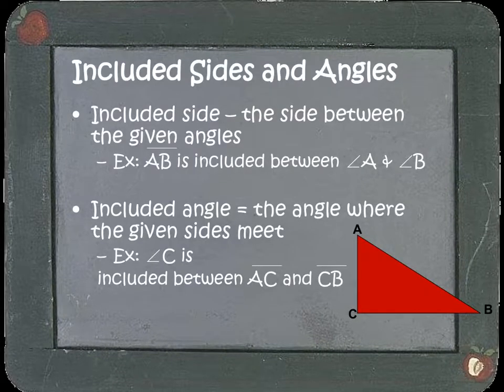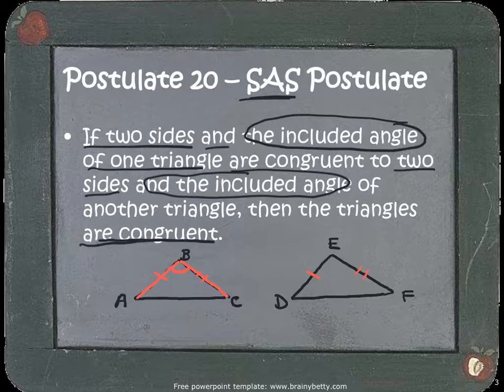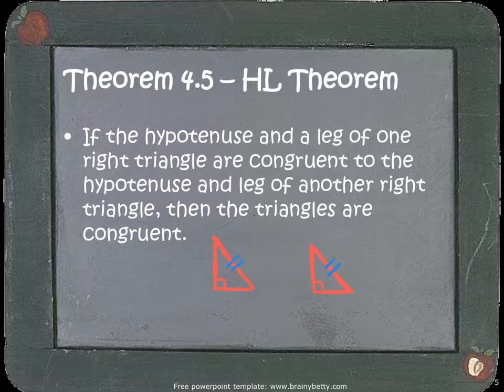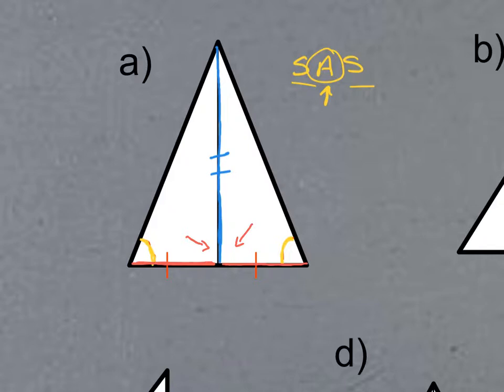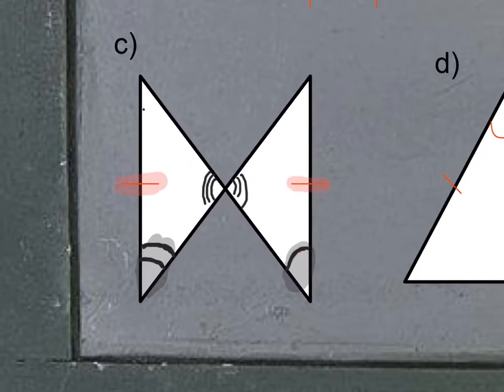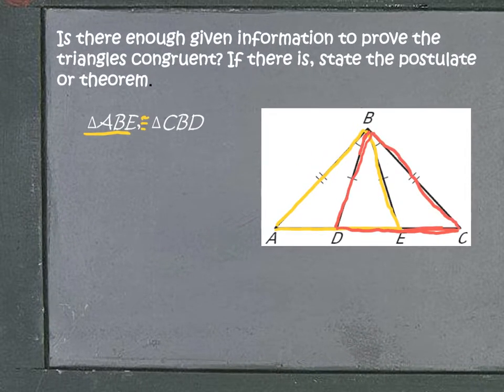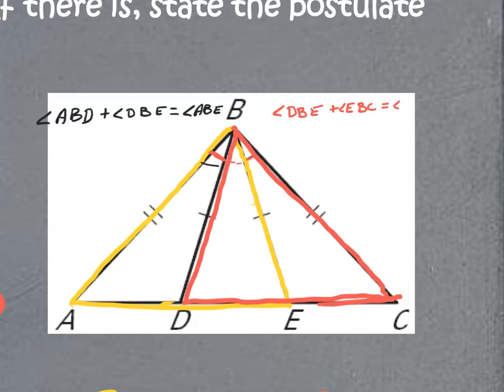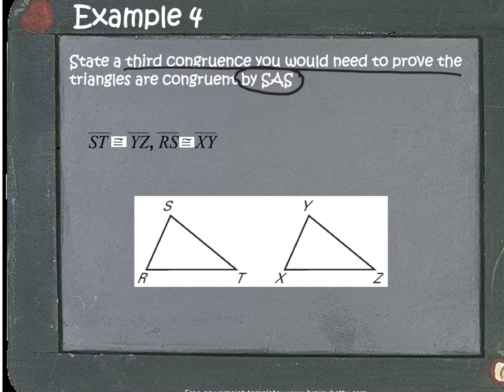10.24 Geo Honors Chapter 4 Lesson 5